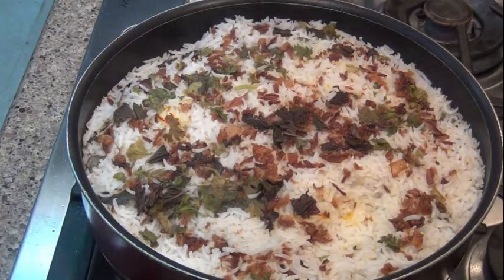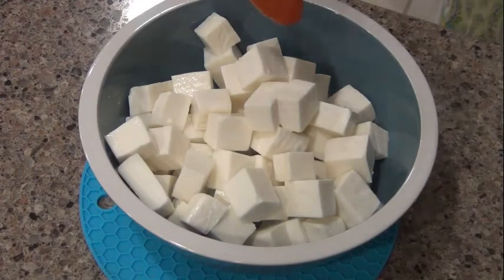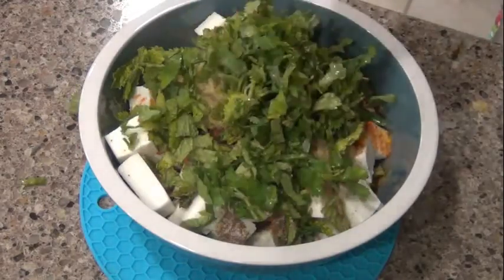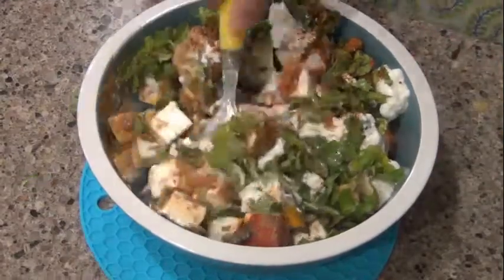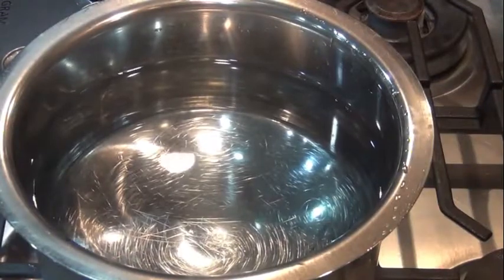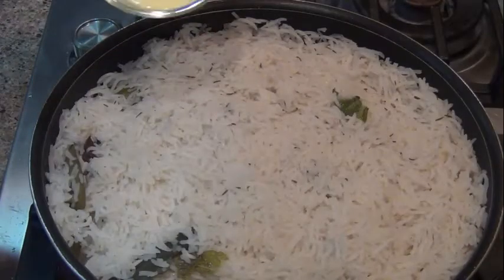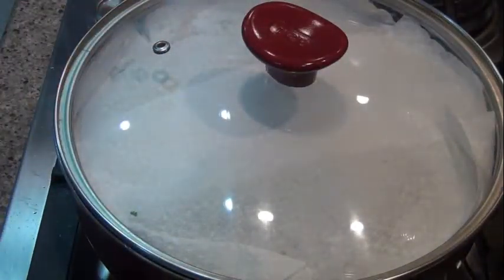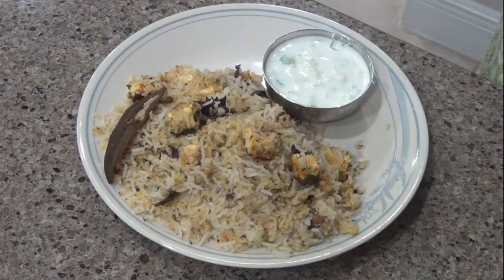Paneer Biryani || పనీర్ బిర్యానీ || Tasty and Easy Recipe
This video shows the preparation of Paneer Biryani